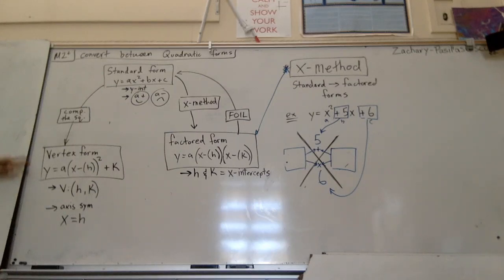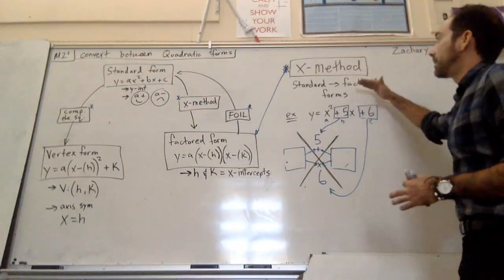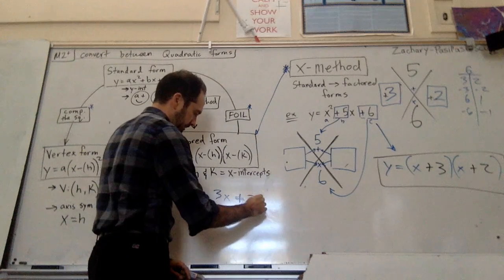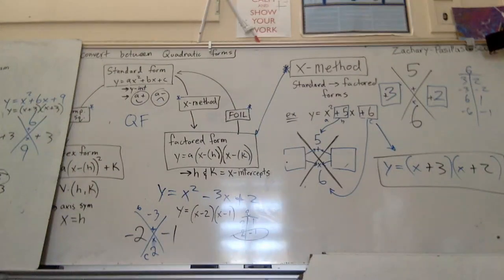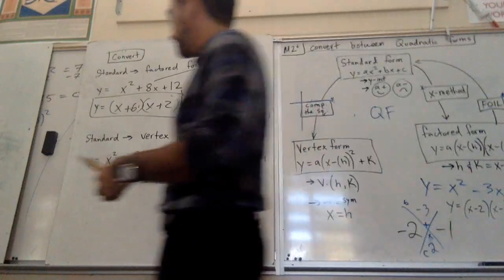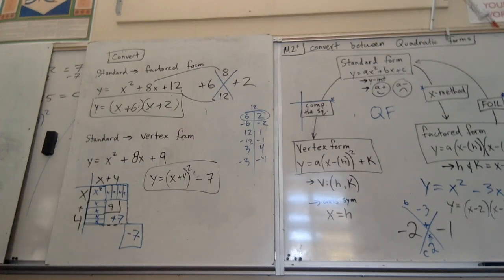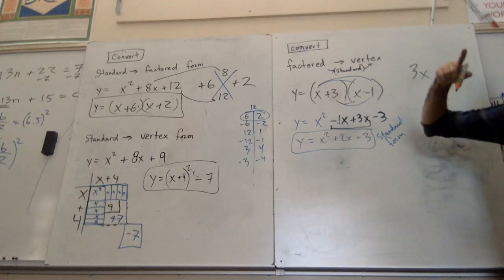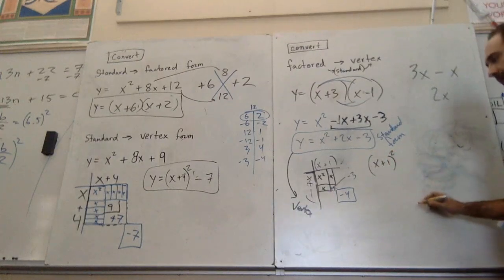M2+ Convert between Quadratic Forms